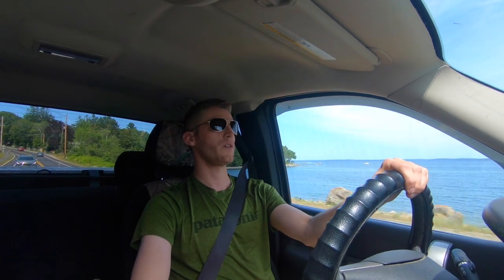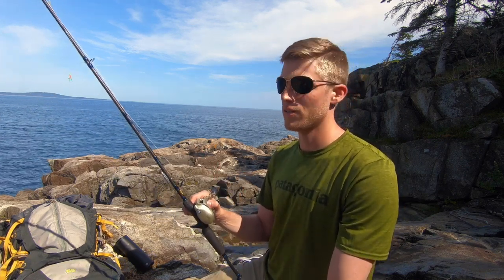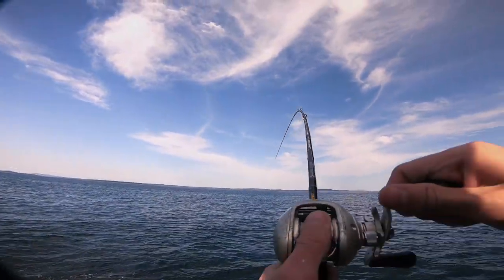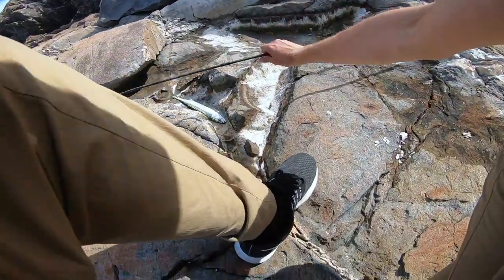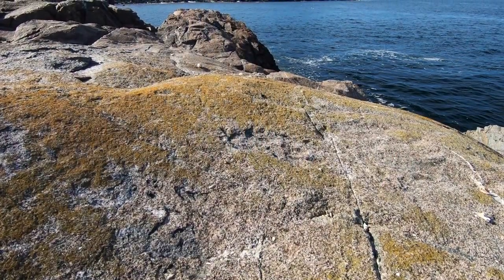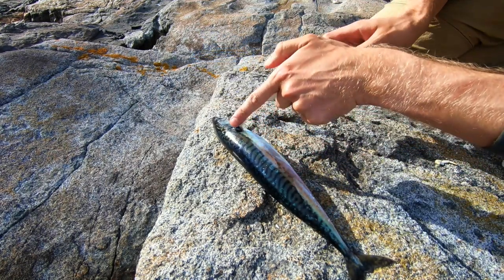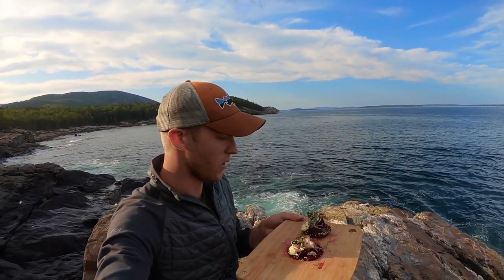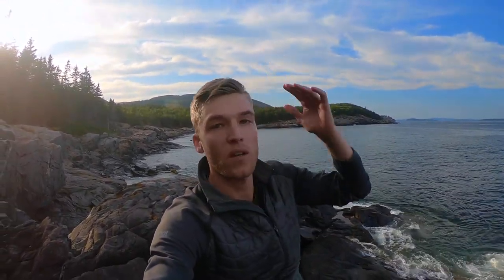Who Knew ATLANTIC MACKEREL could look this good! (Catch and cook / fishing tips)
Today I wanted to shed some light on one of my favorite fish to eat in the summer. Since I’ve got so many questions about how to go about fishing for these I thought I'd include some tips about how to fish for Atlantic Mackerel, where to fish for them, what to use, and includes a really cool recipe that I found that really shows the true potential these fish have to be a great meal.

Best,

-MainelyOutDoors (Jesse)

GoPro case to hold the mic adaptor

Fishing Gear:
Fly Box (Super cheap and but get the job done)
Net quick release magnet

Lures used:

Dimond jigs
Hook stringers (sabiki bait rig)